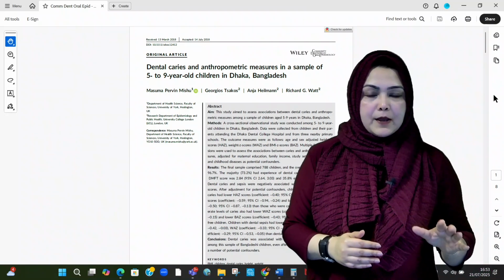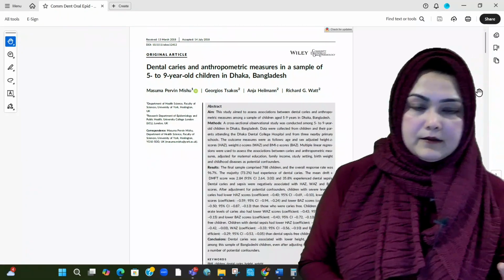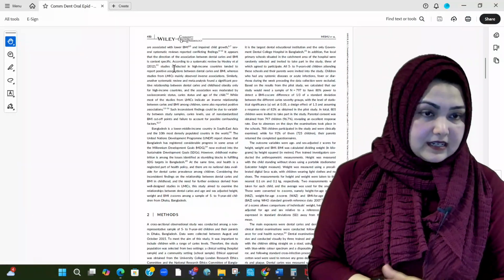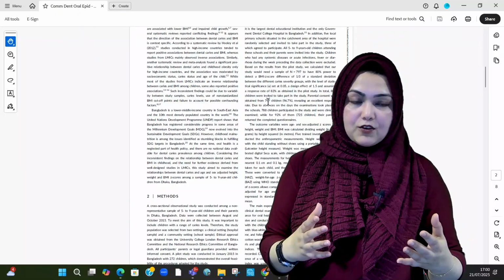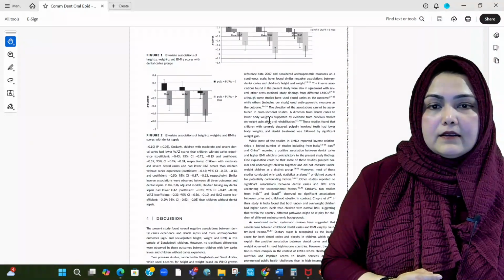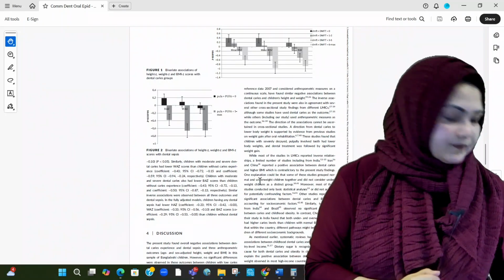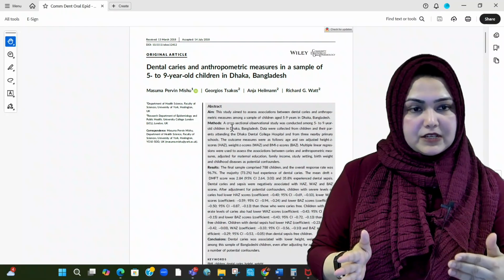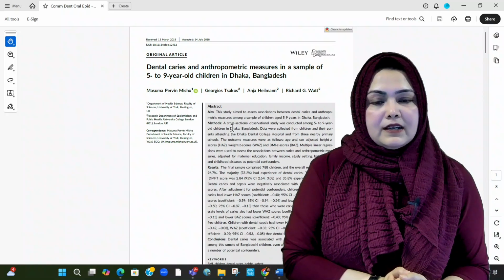Step-by-step process of writing and publishing a journal article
In this video, I am explaining the step-by-step process of writing research articles/ research papers and publishing them in a scientific journal. The example I am sharing is the first published article from my PhD thesis: Mishu, M.P., Tsakos, G., Heilmann, A. & Watt, R.G. 2018. Dental caries and anthropometric measures in a sample of 5- to 9-year-old children in Dhaka, Bangladesh. Community Dentistry and Oral Epidemiology, 46(5), pp.449–456. Available

Different parts of this video:

1) Preparing your Manuscript

2) Writing the Abstract

3) Writing the Background section

4) Writing the Methods section

5) Writing the Results section

6) Writing the Discussion and Conclusion section

7) Preparing the list of references

8) Preparing your Manuscript and cover letter for submission to a journal

9) Submitting your article to a peer-reviewed journal

10) Peer reviewing process and addressing peer reviewers' comments

11) Published article

The link to the video of sharing my experience of the related cross-sectional study  is here: